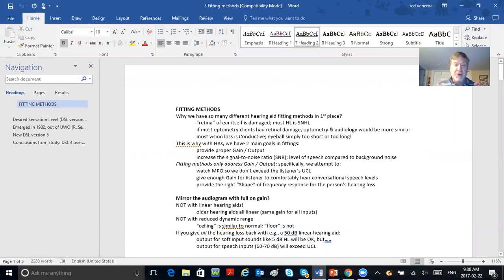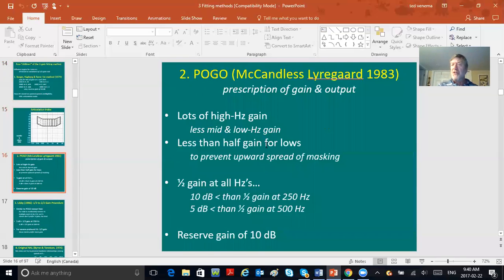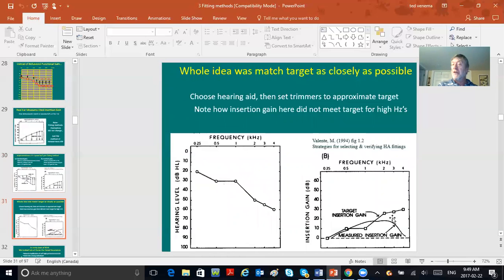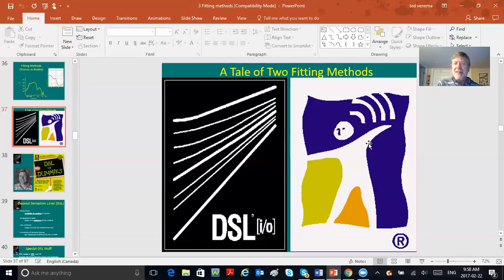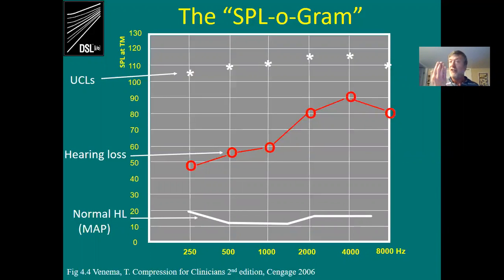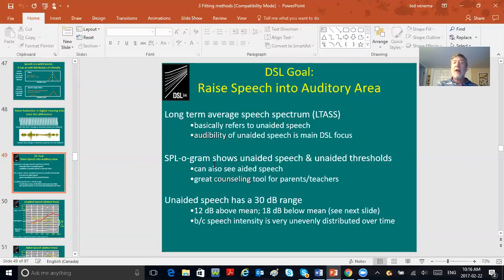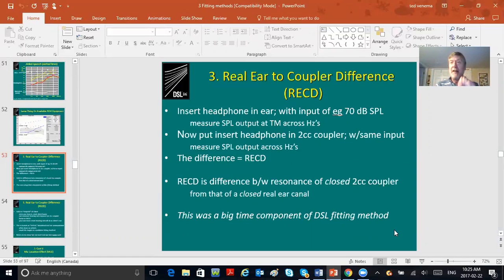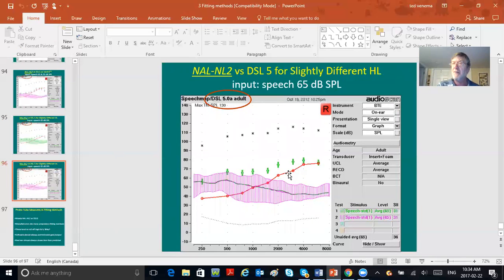250 Zoom Fitting Methods 2, Feb 22, 2017